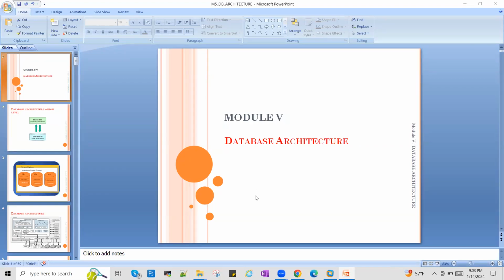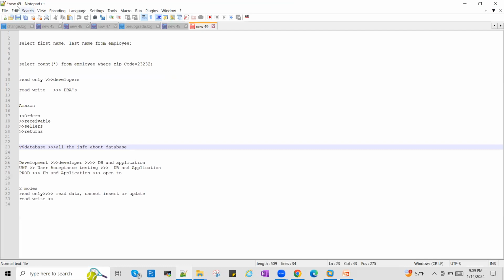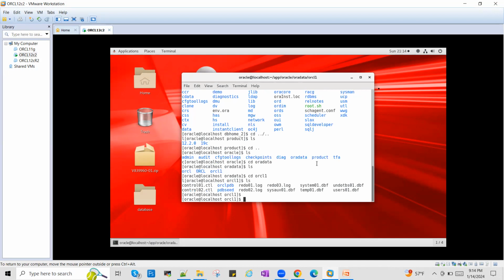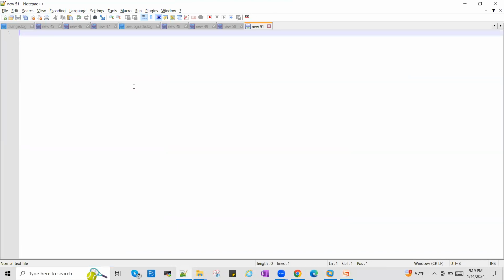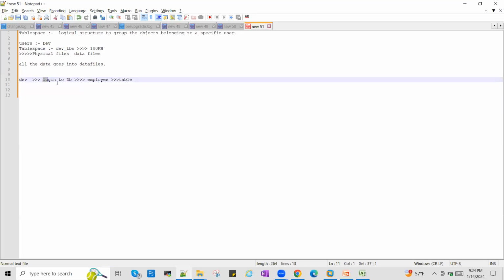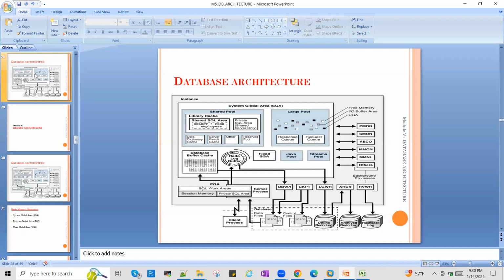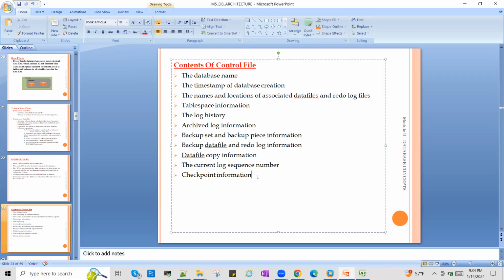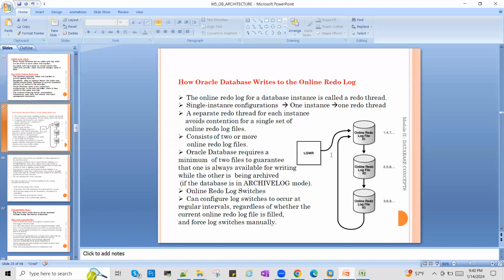DB Architecture 3